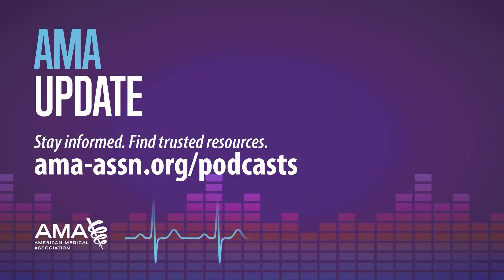How does AI help in health care? AI success stories: Cancer risk detection and ambient listening AI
How is AI currently used in health care? How will AI impact health care in the future? Can AI be used to predict cancer risk? What is ambient AI in health care?

Our guest is Jeremy Cauwels, MD, chief medical officer at Sanford Health. American Medical Association CXO Todd Unger hosts.

🎥 Watch AMAUpdate for health care news for physicians, residents and medical students

💜 Not a physician?

🩺 The AMA is your powerful ally, focused on addressing the issues important to you, so you can focus on what matters most — patients. We will meet this challenge together.

to learn more about our AMA advocacy priorities, including
▹ Reforming Medicare payment
▹ Fighting scope creep
▹ Fixing prior authorization
▹ Reducing physician burnout
▹ Making technology work for physicians

AMA Update June 16, 2025
00:00 How is AI helpful in health care?
01:11 AI for cancer prediction (USPSTF guidelines)
03:00 AI detecting cancer early
03:57 Examples of AI in medicine
05:14 AI uses in rural health care
06:29 Ambient listening AI
07:56 Physicians thoughts on ambient listening
09:33 AI opportunities in health care